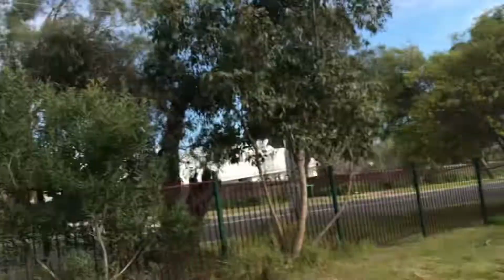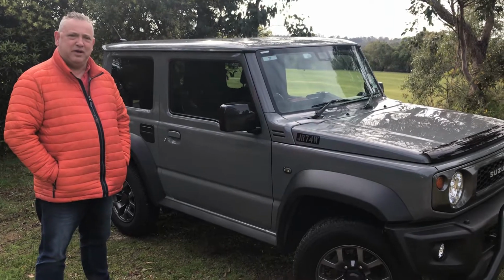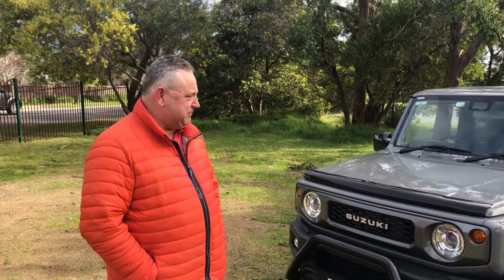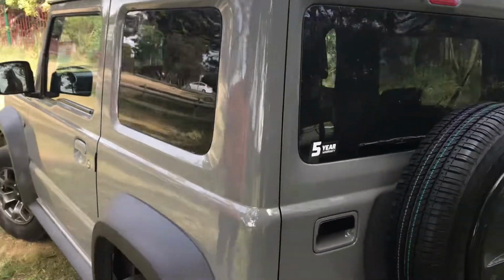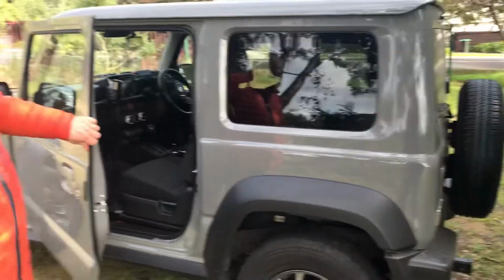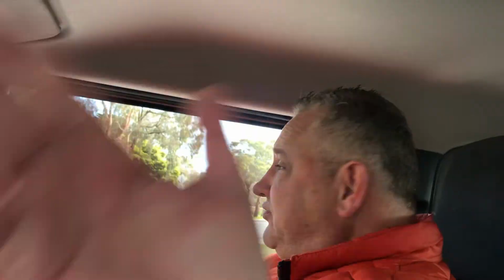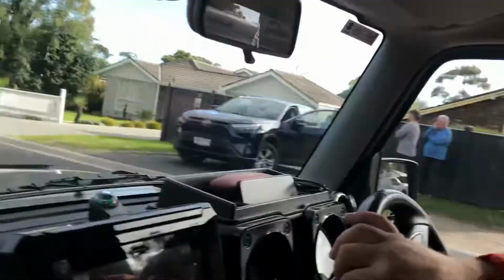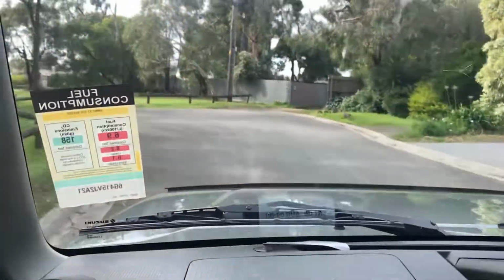Suzuki Jimny - Retro done well?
Here is a video on my friend Rohan’s new Suzuki Jimny, featuring a whopping 74 kW from it’s 1.5 litre 4 cylinder engine. These cars have been a sell out success since launch, with long waiting lists. Rohan has added some small custom touches to this cool grey example. Ride along with us as Rohan explains why he bought this mini off roader. It’s free and helps the channel.